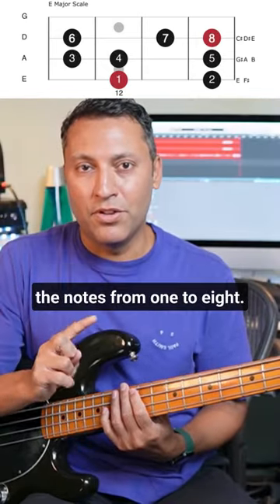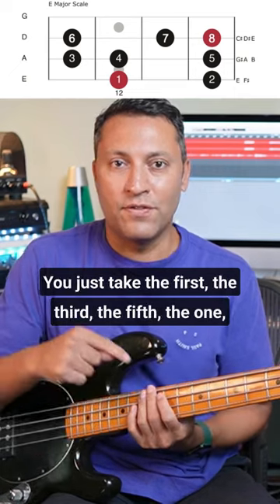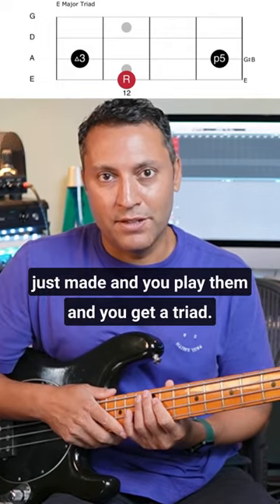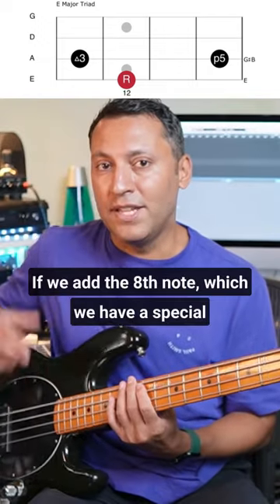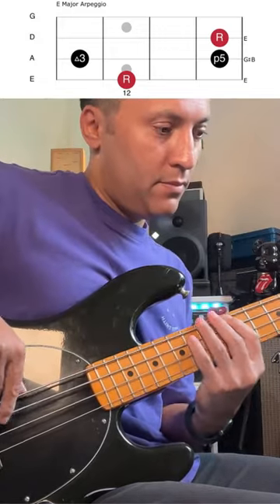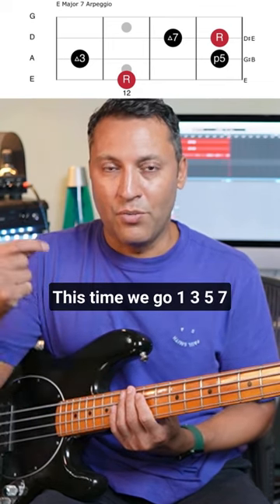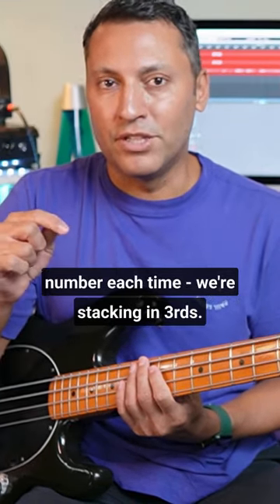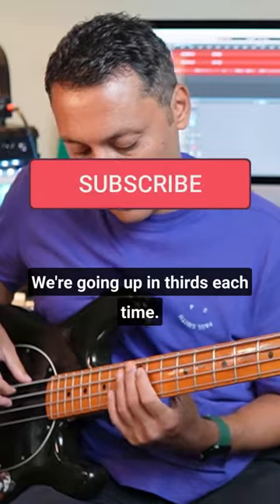Major Scale Theory - QUICK TIPS!!